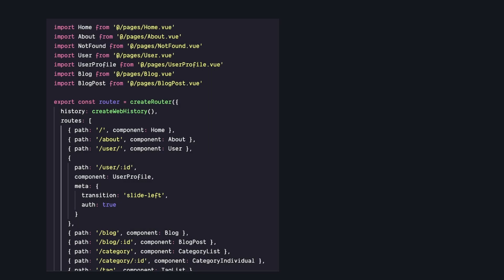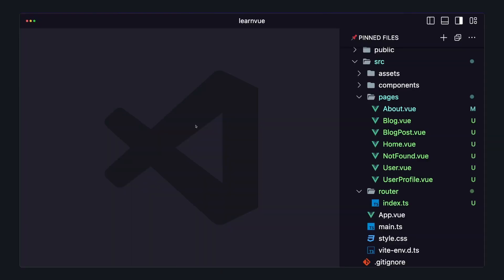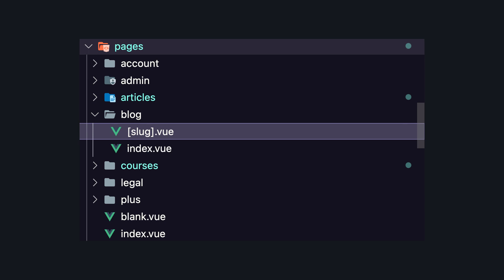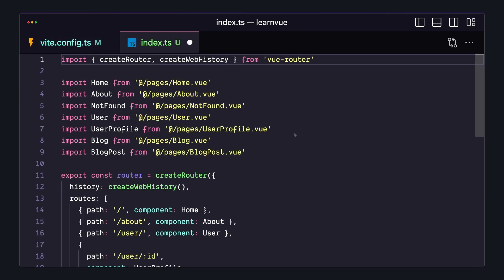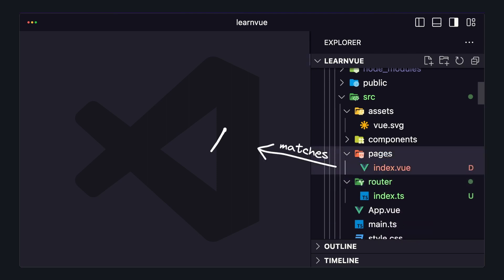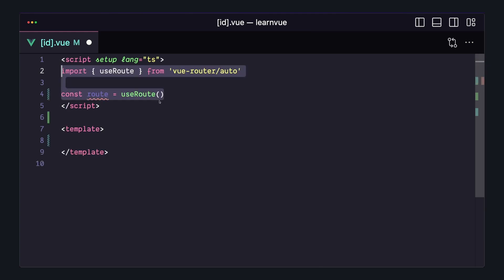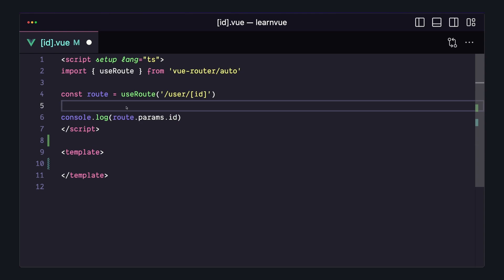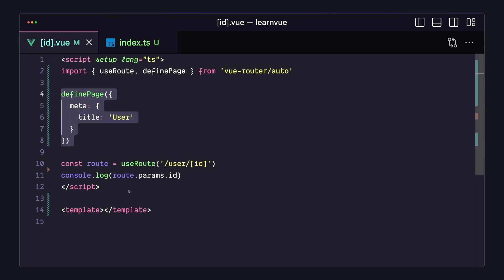They Just Fixed VUE ROUTER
RESOURCES